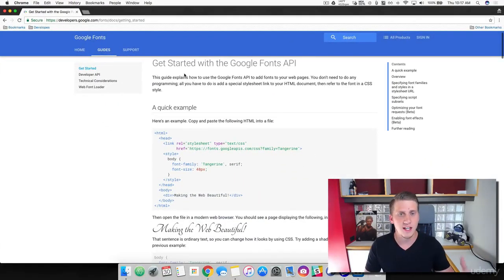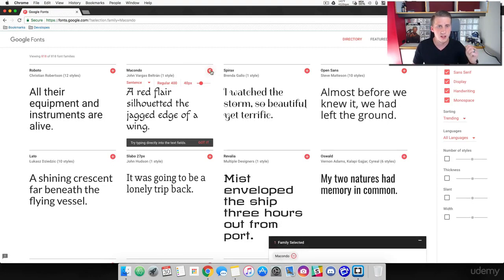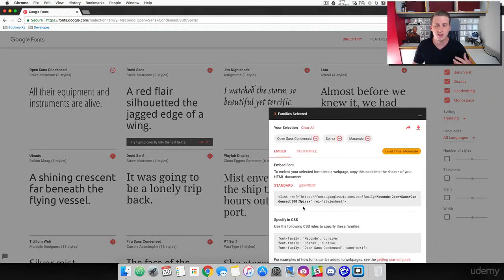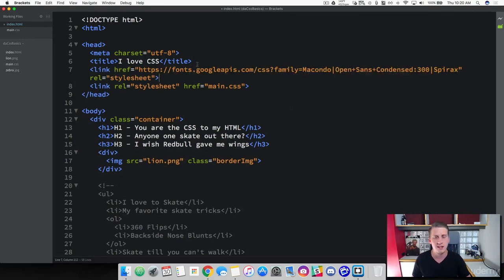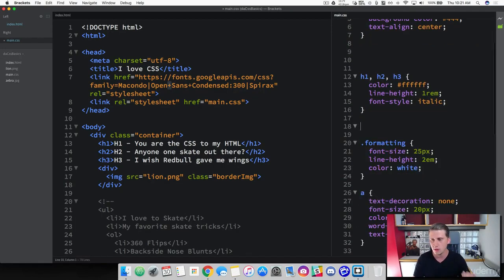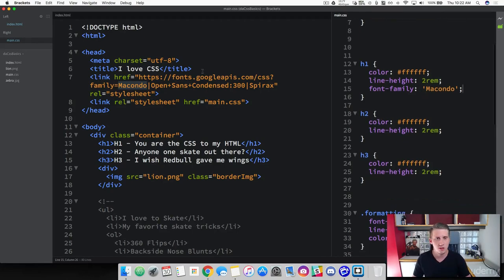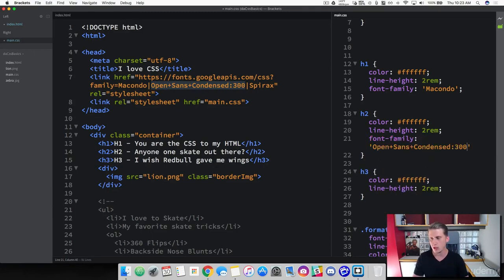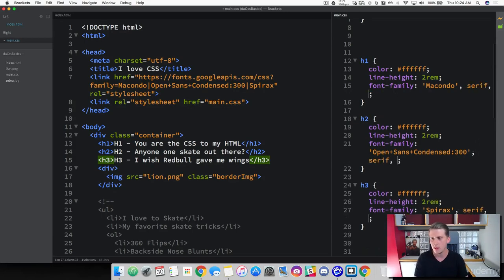CSS Google Fonts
In this lesson, you'll learn where to find a variety of fonts you can use in your HTML/CSS project. Just remember, using too many different fonts will make your website look "busy" and bring down the quality.